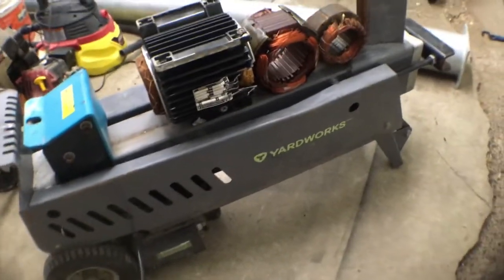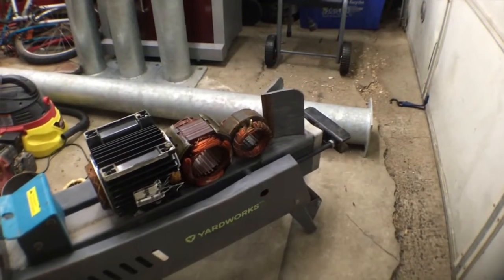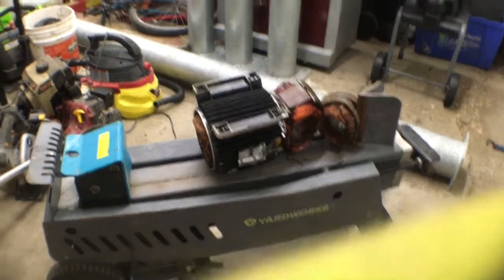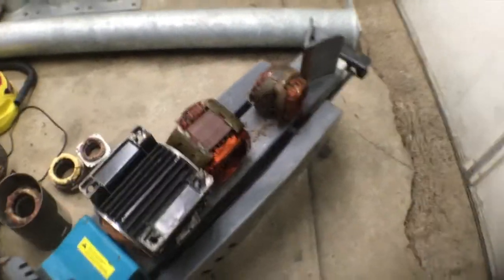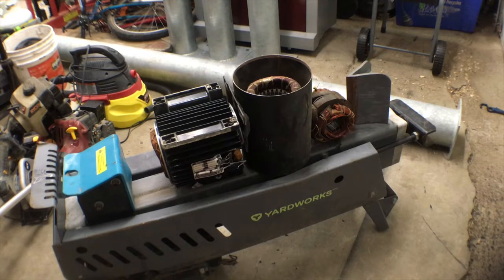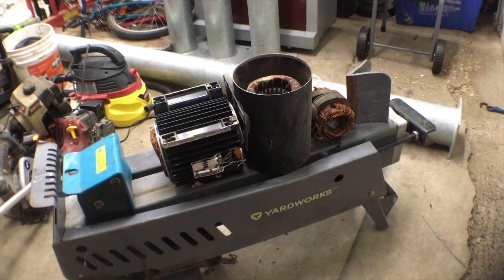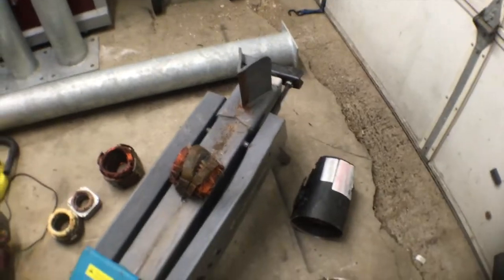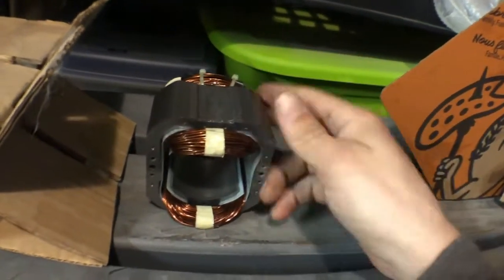My crazy ideas log spliter Scrapping motors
Testing out my idea to use this 6.5 ton hydraulic log splitter to cut stators from electric motors in half and pull the copper windings out. Getting a little bit sketchy hope once I get the new pieces made it will work properly.